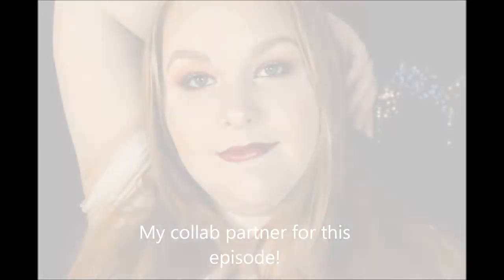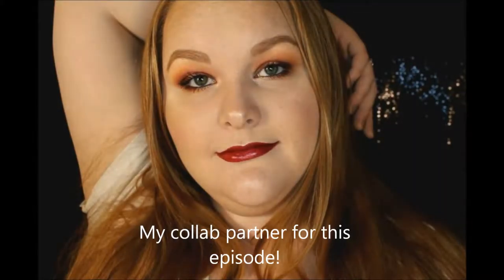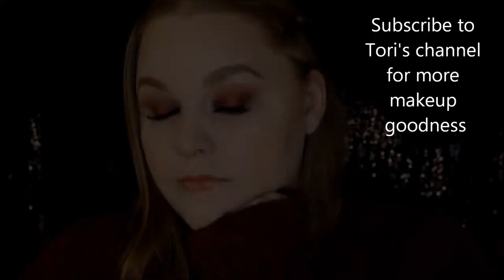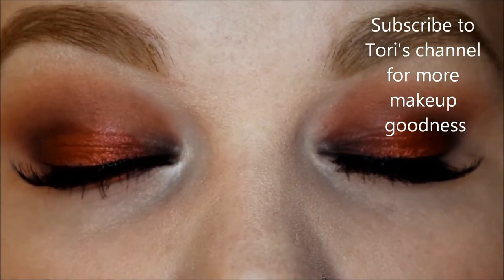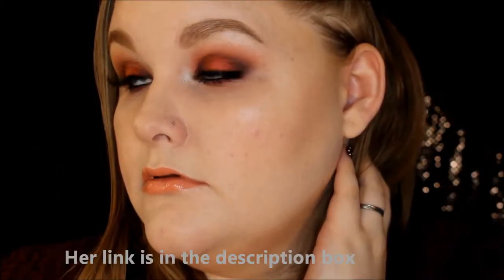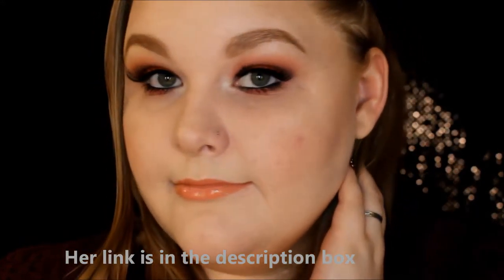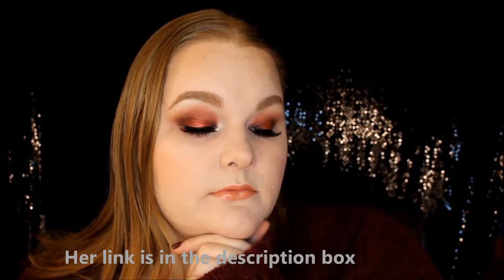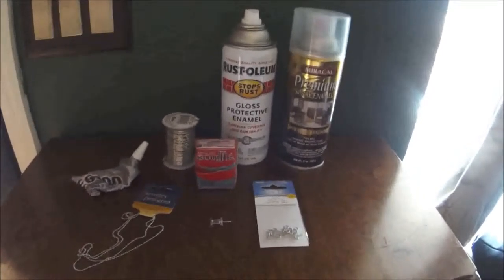Valentines day DiY & collab /w Monsters & Makeup. How to make a barbed wire heart necklace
Join me on my first collaboration video with Tori from Monsters & Makeup!
She is creating a special makeup of the day for Valentines so check out her channel!

Follow Tori!

For the DiY part I'm showing you in this episode how to sculpt and make your own barbed wire heart necklace.  You can make this for less than $10, I bought everything at Joanns where I utilized my coupons, cause you know I'm a crazy coupon lady.

Have a wonderful Valentines day!